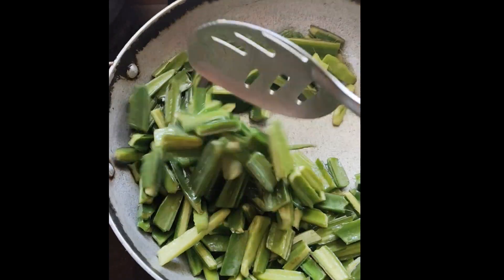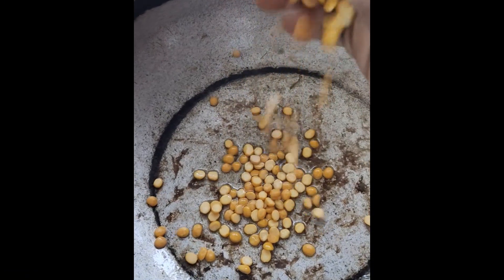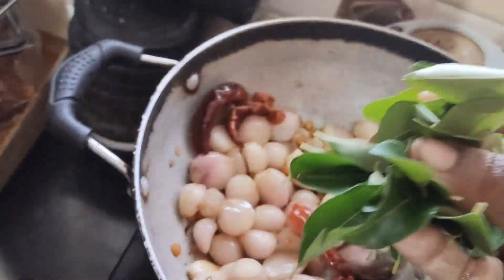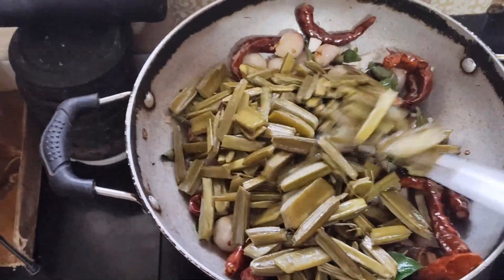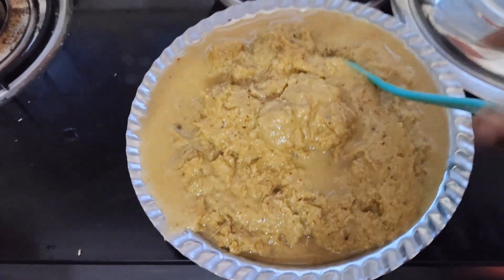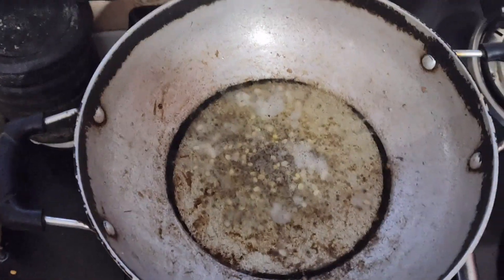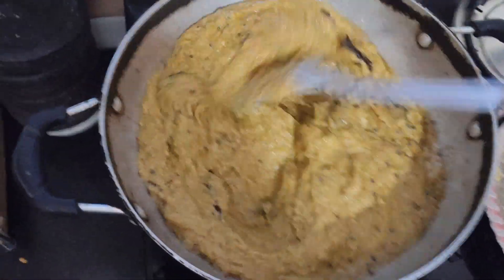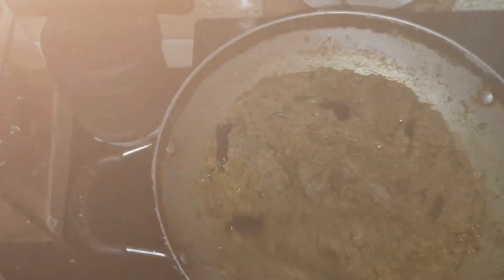Pirandai Chutney recipe # Healthy lifestyle with me # Stay tuned with srijaa for more videos 🫰🫰🫰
Pirandai
Kadalai Parupu
Milagai
Curry leaves
Kadugu
Oil 50ml
Ginger
Garlic
Small Onion
Puli